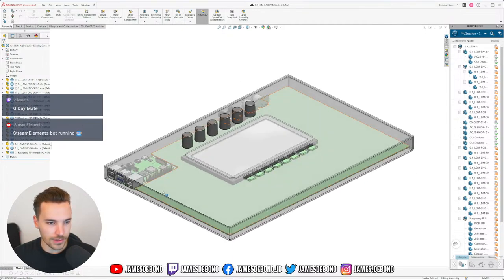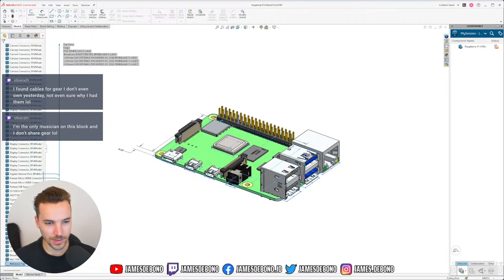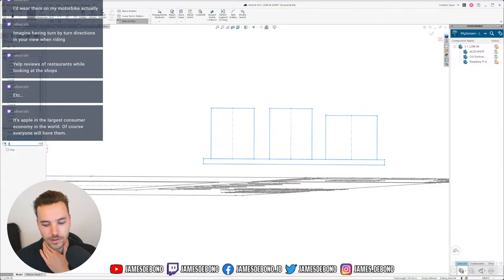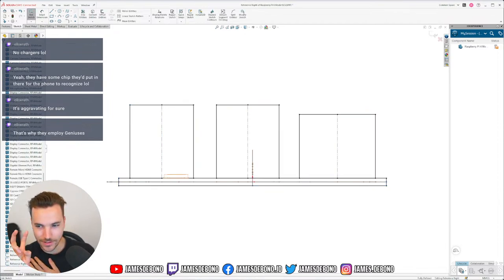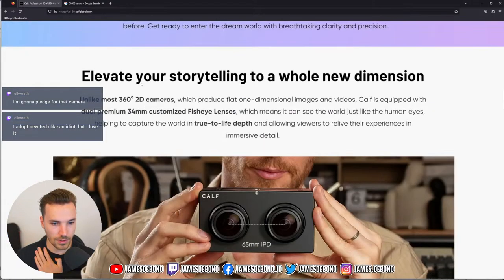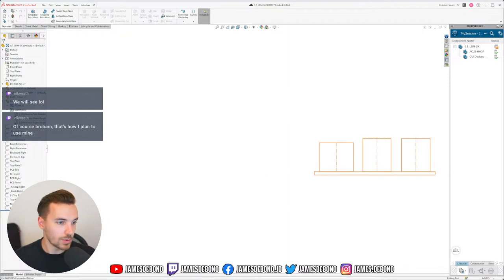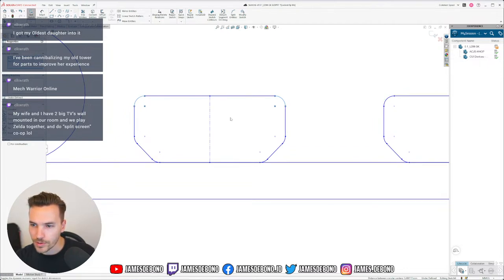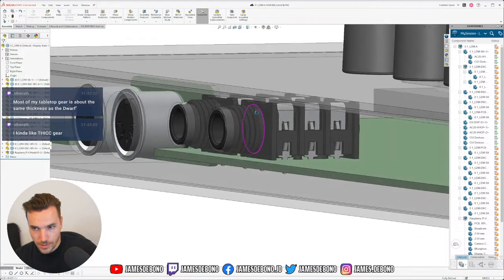Live Drum Machine - Mechanical Design Stream | #12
Welcome to the start of a new project in Music Tech Design, The Live Drum Machine! (aka LDM)

This is a collaborative project I'm embarking on with a team of friends (currently 5) with the goal to create a drum machine that looks and feels like the user is playing a real instrument.

I hope this will be the start of many more streams and videos to come. Follow me along the Journey!